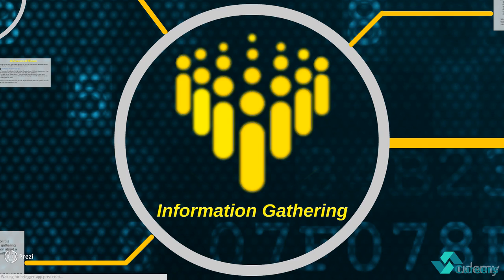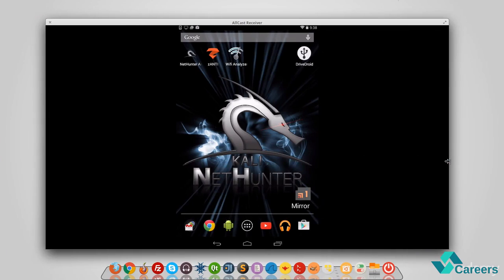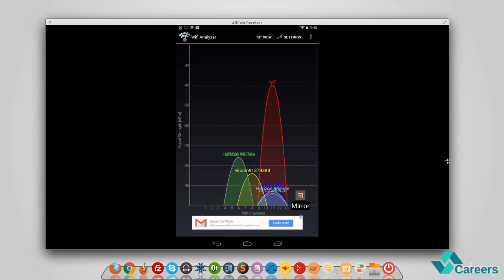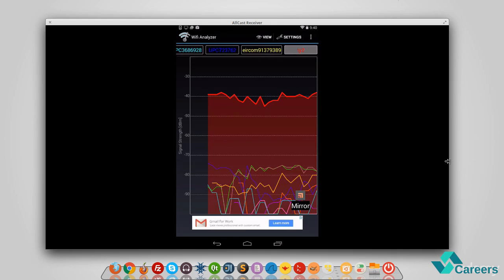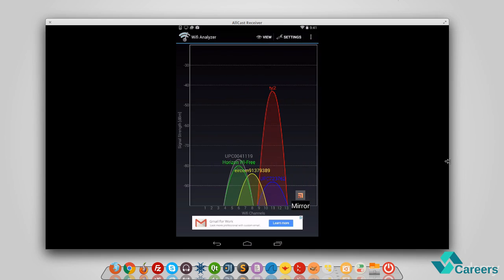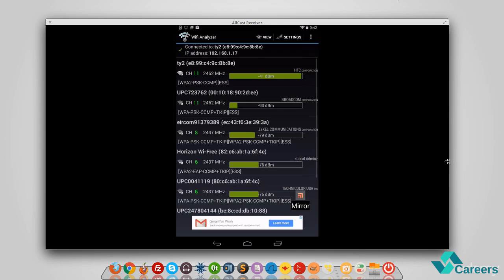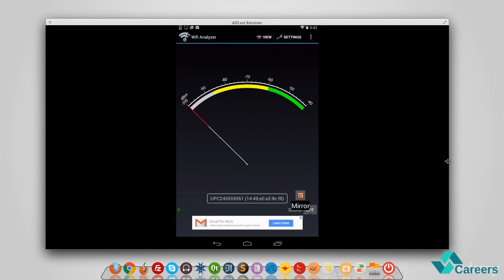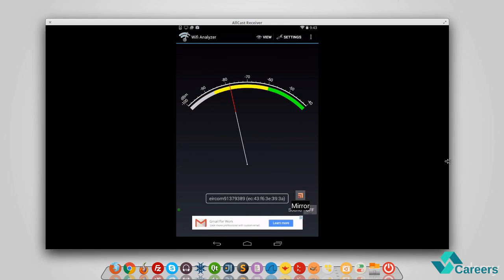005 Discovering Wireless Networks Wardriving 8285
005 Discovering Wireless Networks   Wardriving